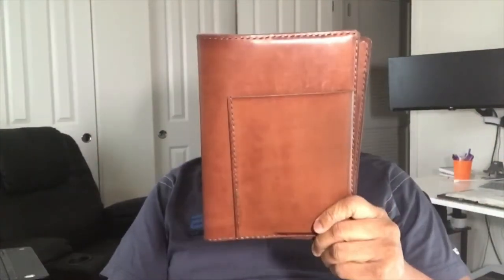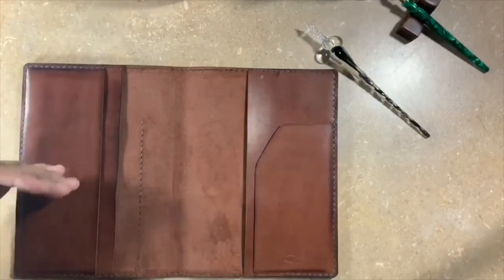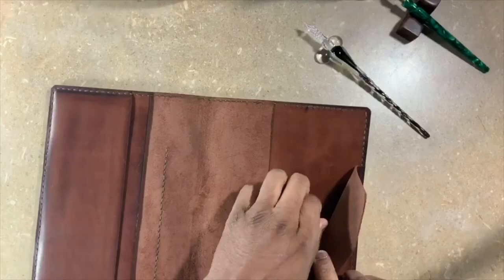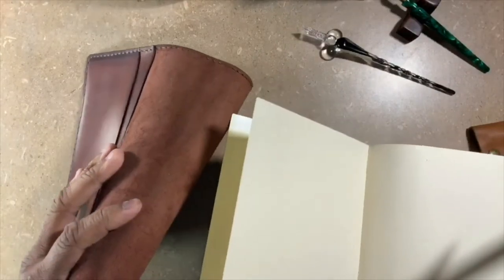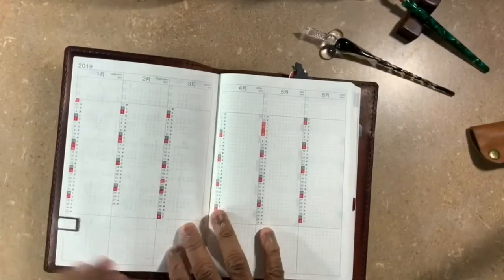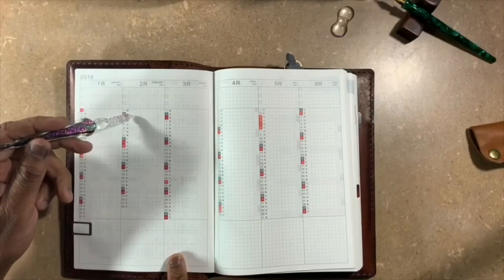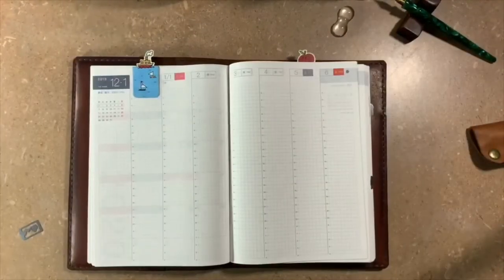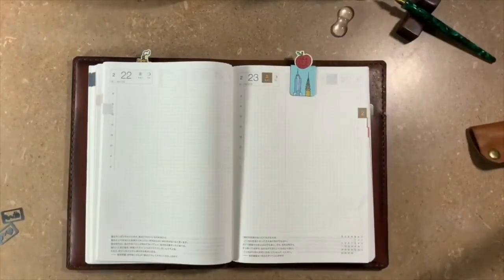HandStitched Leather T from Etsy... My HOBONICHI 2019 setup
Tanya's Etsy shop